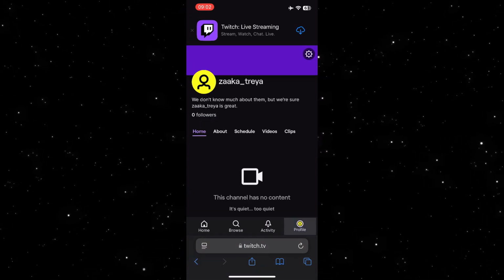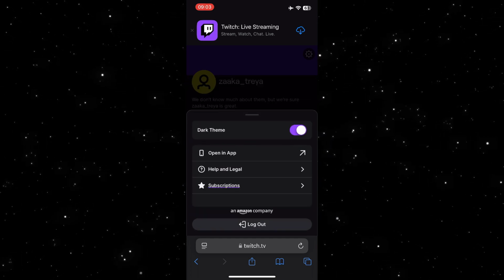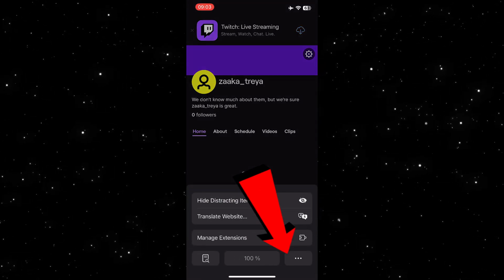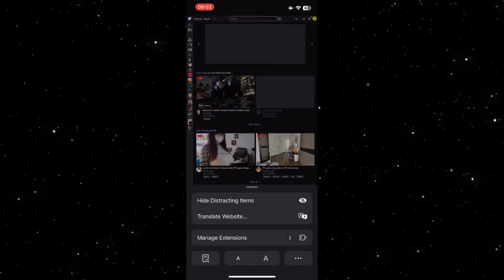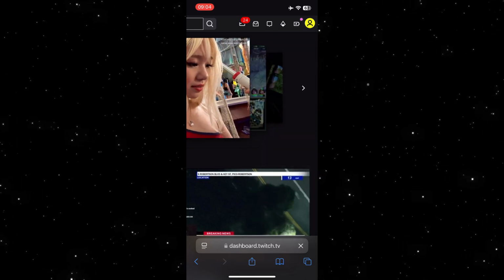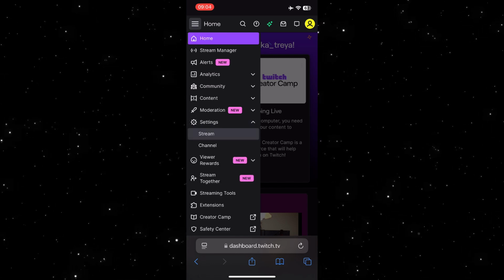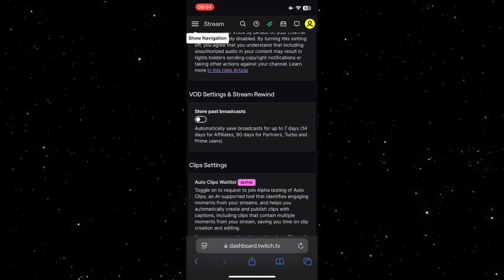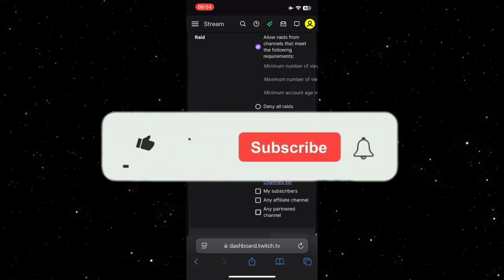How To Enable VODs On Twitch Mobile | Turn On VODs On Twitch Mobile (Simple Guide)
In this video, I’ll show you how to enable VODs on Twitch Mobile. This step-by-step guide will help you turn on VOD settings, save your streams, and make past broadcasts available to your viewers.

Follow along to set up VODs correctly on the Twitch mobile app.